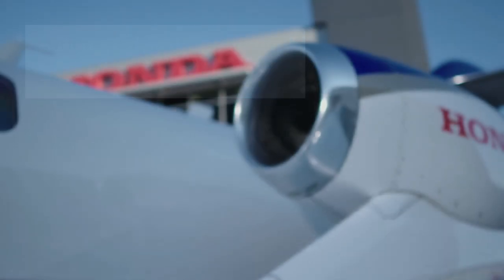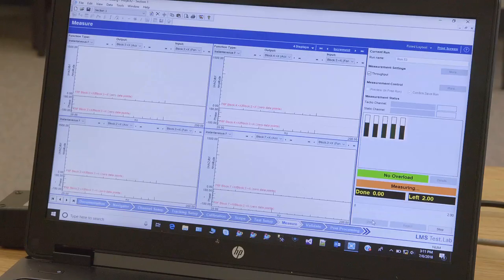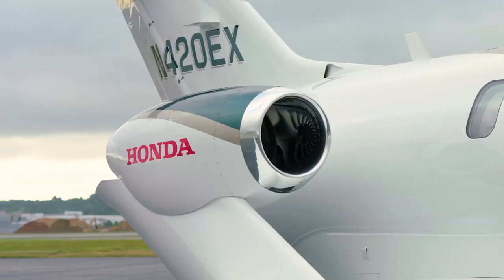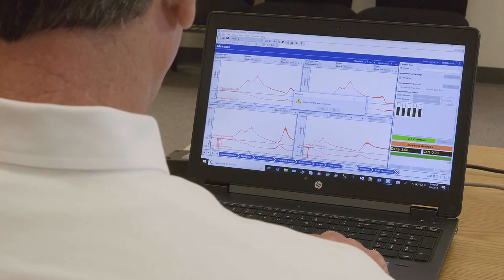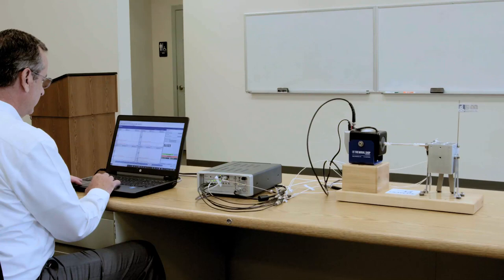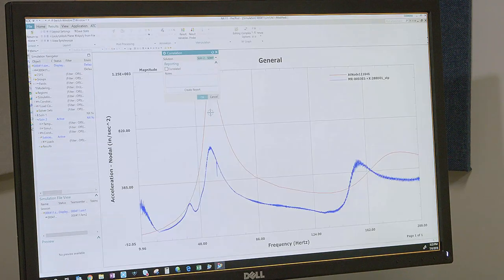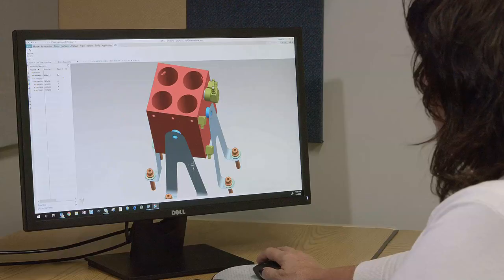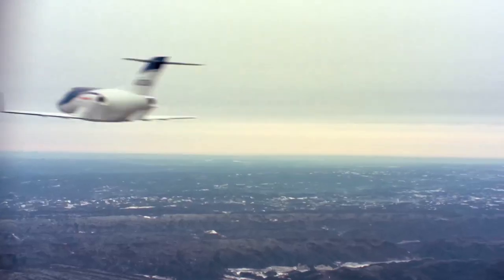Closed-loop requirements to verification process with an Automated Test Correlation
Learn how our aerospace and defense verification management solution helps companies achieve faster time to certification by providing a single, integrated environment that ensures all product verification events, whether simulation modeling and analysis or physical tests, are driven by requirements, planned and executed in the correct sequence, link individual tests and analyses to necessary resources and provide full traceability. Watch the video today!